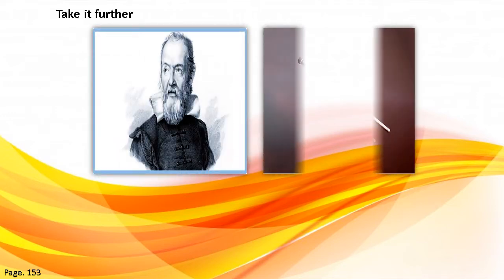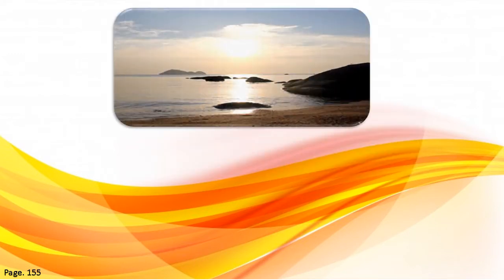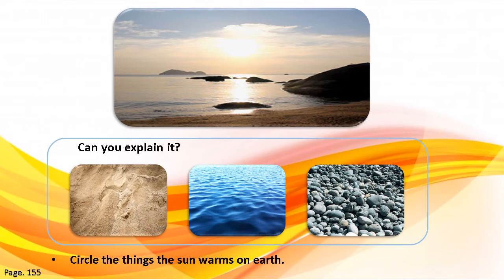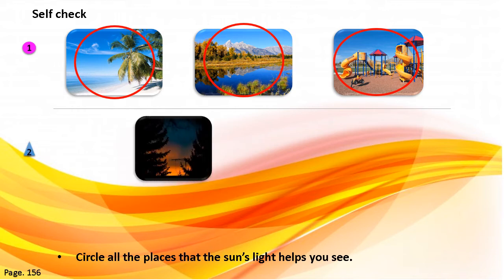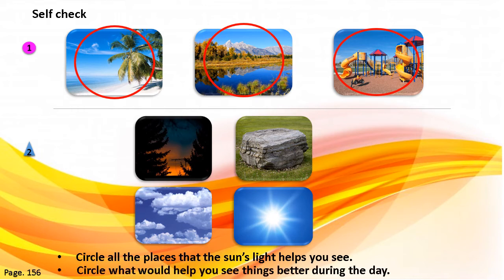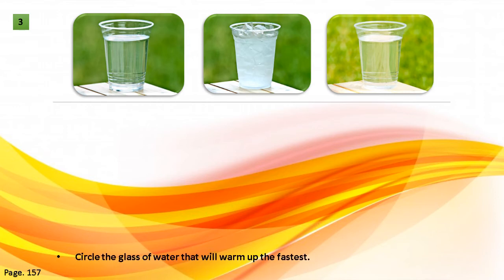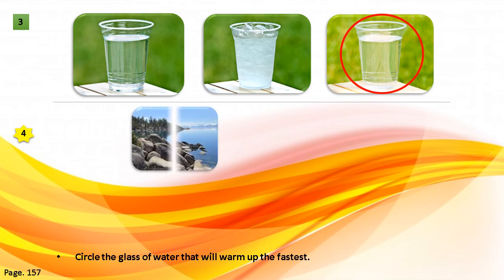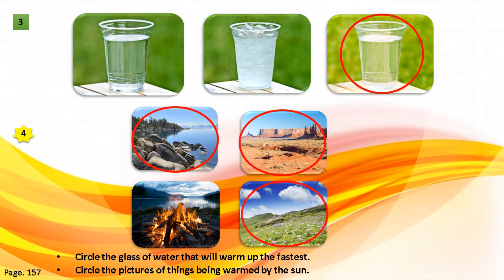K Science How the Sun Warms the Earth